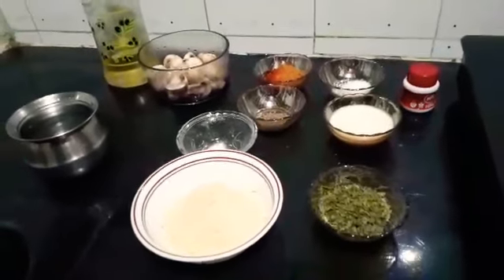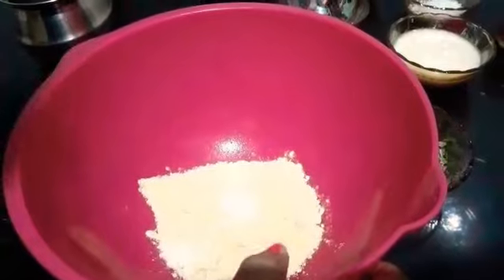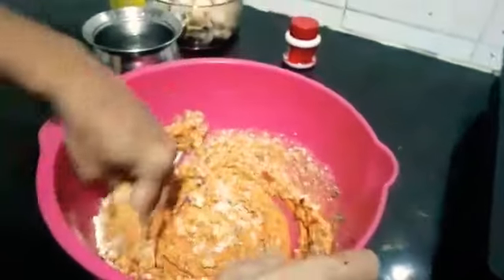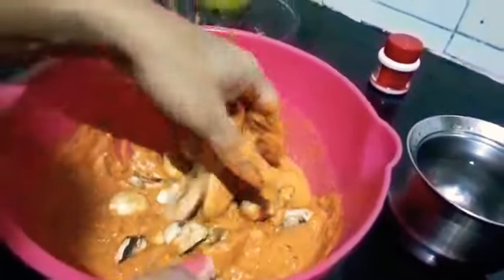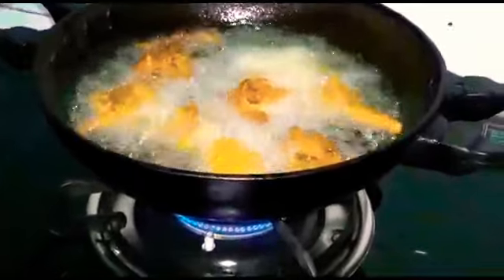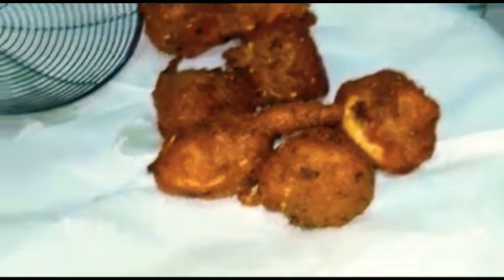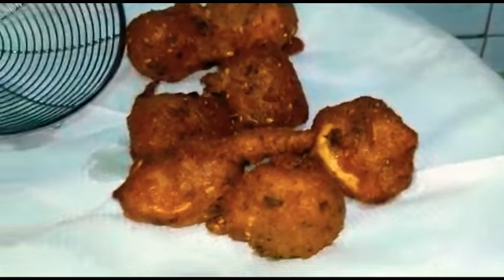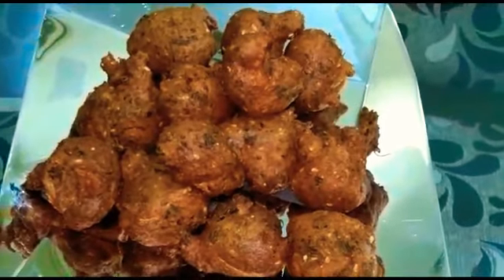Mushroom Pakoda Recipe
Thank U